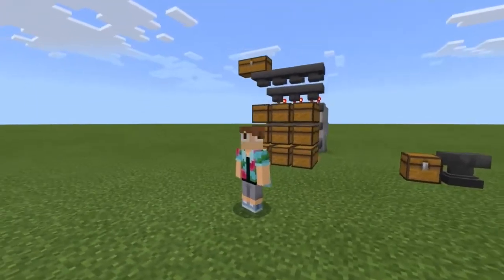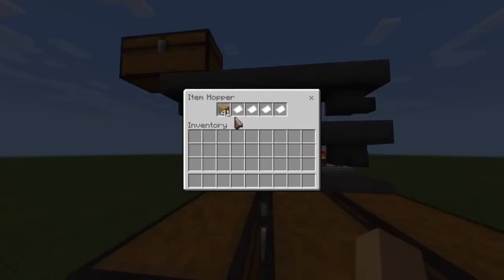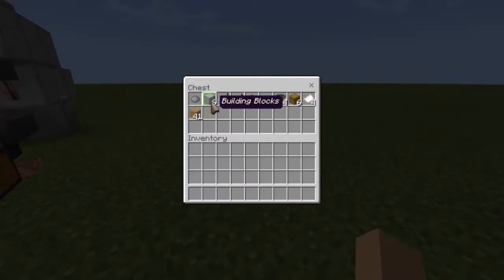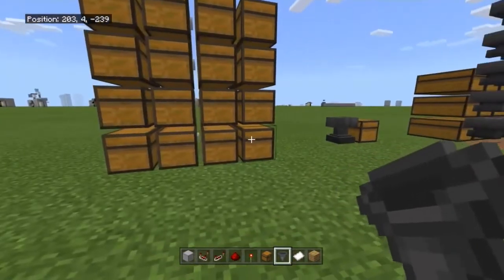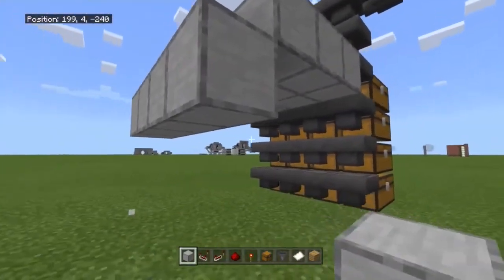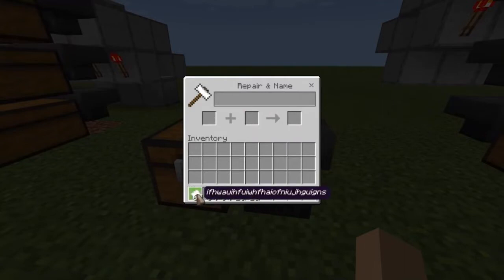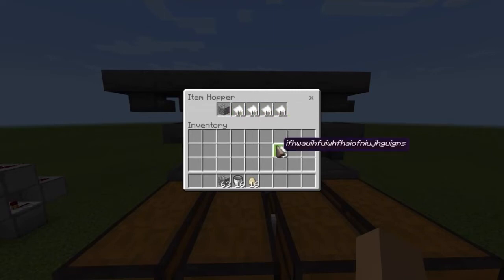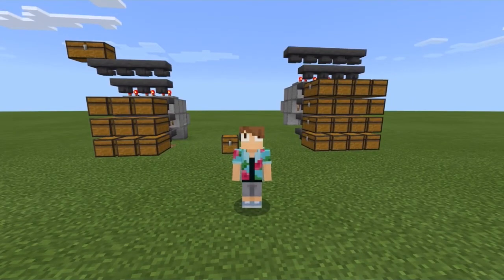How To Make An EASY Item Sorter In Minecraft Bedrock 1.16 (PS4/5, Xbox, Windows 10, Mobile, Switch)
Leave any Minecraft tutorials you want in the comments!